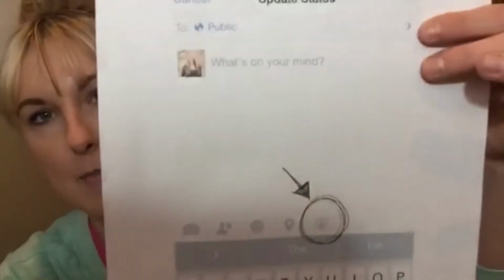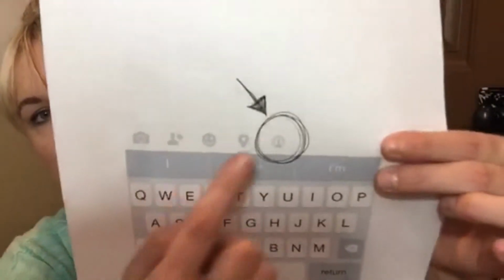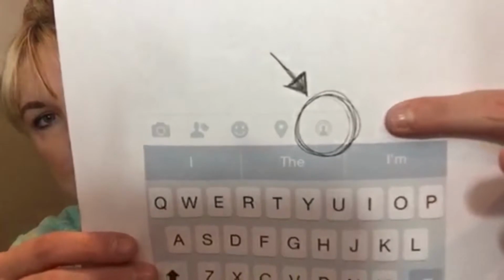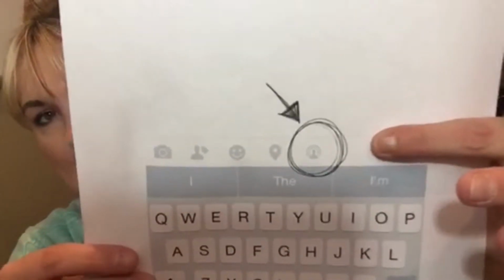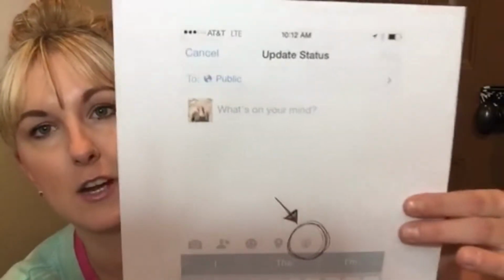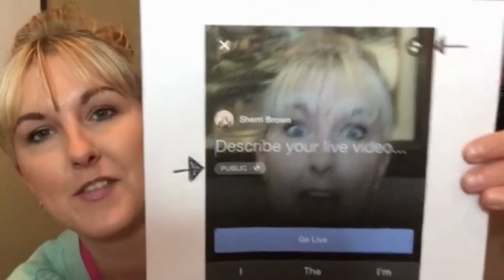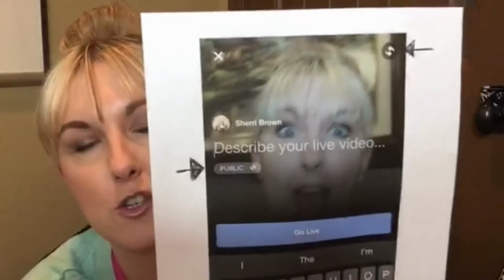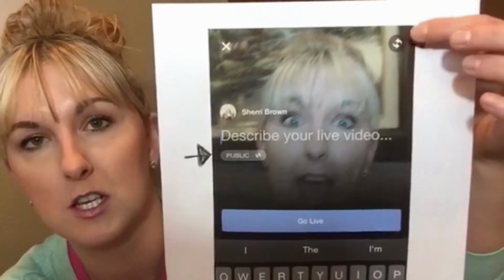Facebook Live Training For Beginners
In this video I talk about the Facebook Live feature.  I share: what it is, who has access, how you'll know if you have access, how you broadcast, features, and some tips.

Using Stories on Social? Check Out... "10 Ways to Promote Your Business Using FB Stories/IG Stories"